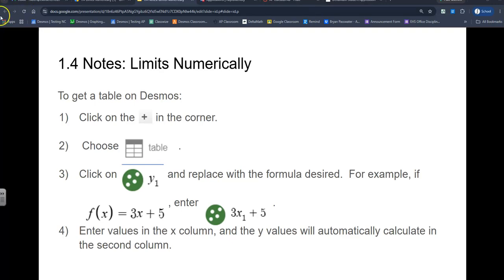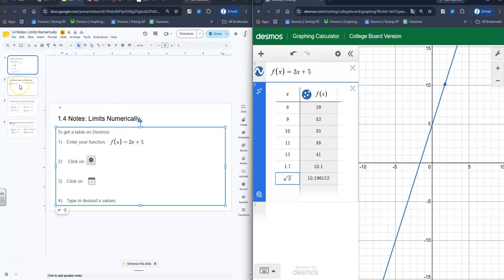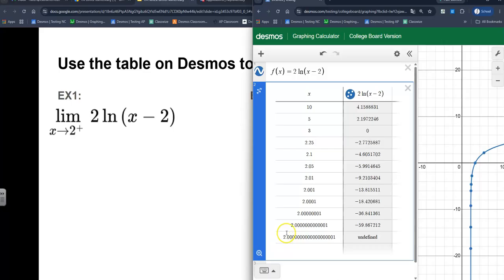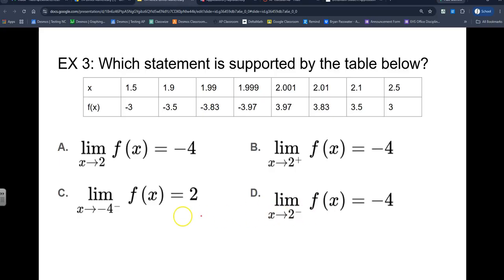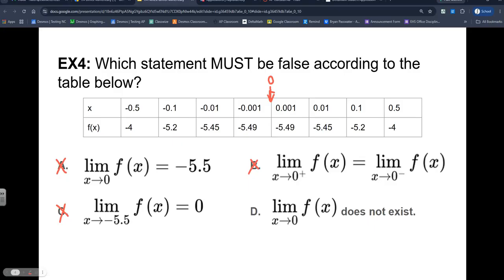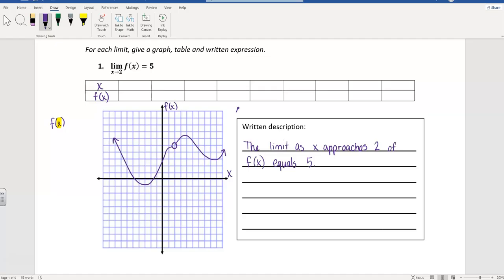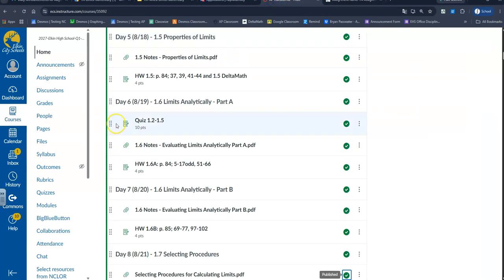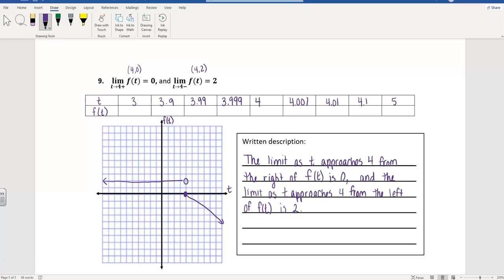AP Calc: Notes 8/17